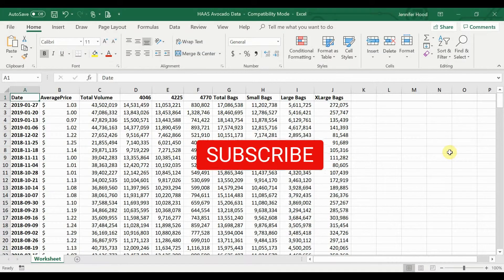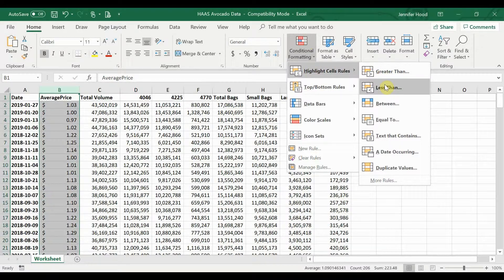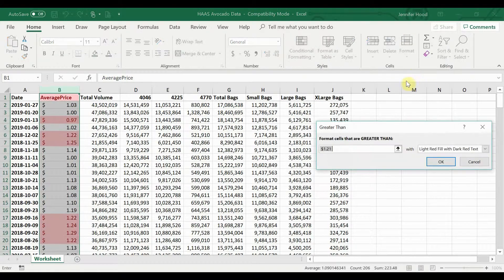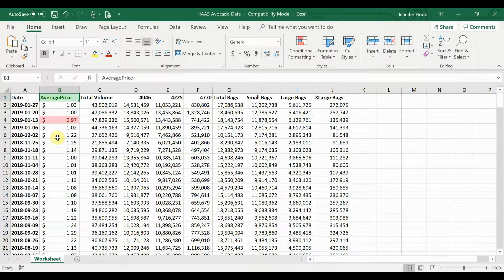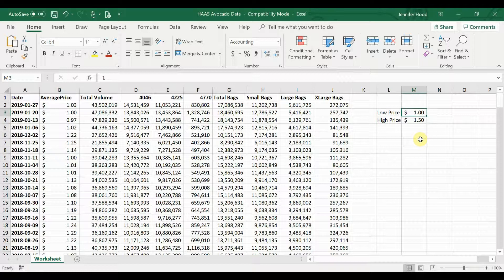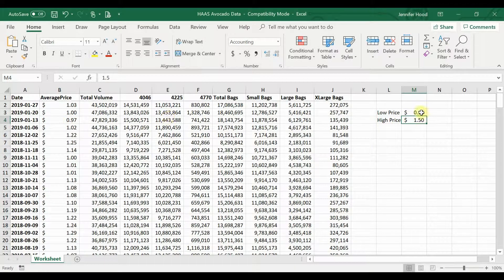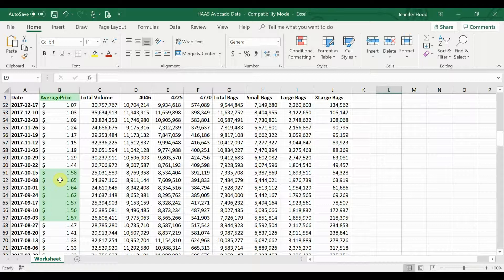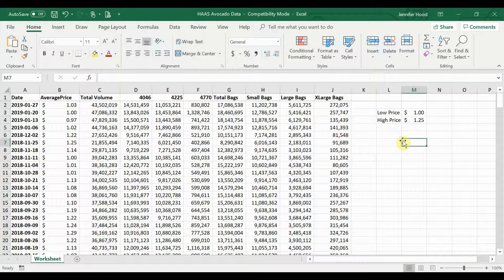Conditional Formatting Based on Another Cell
CONDITIONAL FORMATTING BASED ON ANOTHER CELL // It’s quick and easy in Excel to change cell color based on value or on another cell. This excel tutorial teaches you how to use conditional formatting.

Whether you want to format based on the current cell’s value or apply conditional formatting based on another cell’s value, you’ll know how to do it in the next 6 minutes.

Are you ready to take the next steps in your career and want the best career advice? Let The Career Force be your guide.